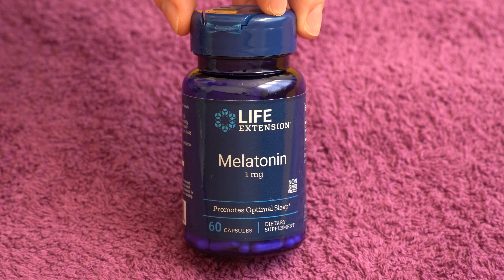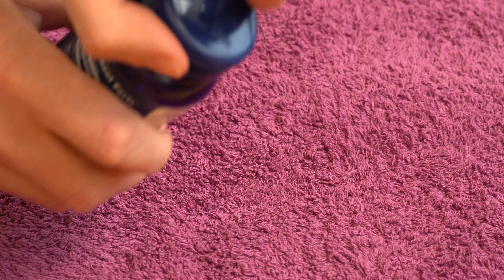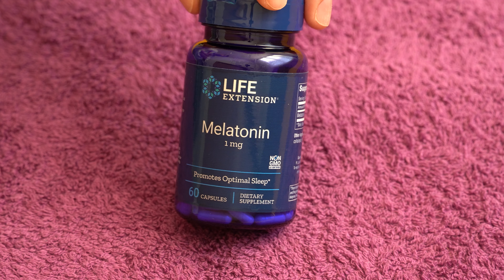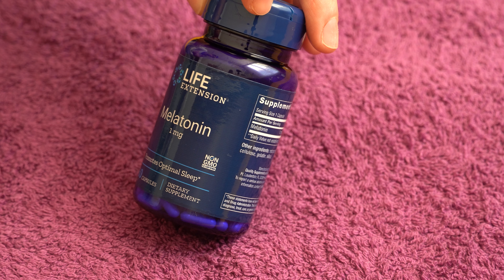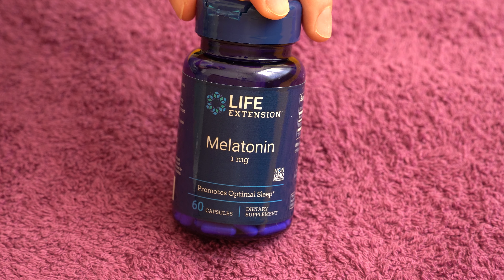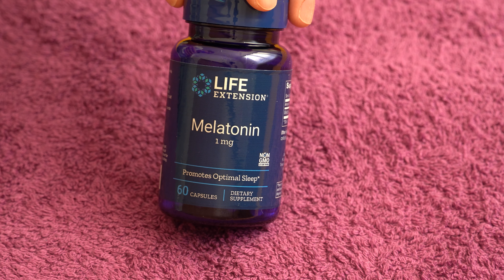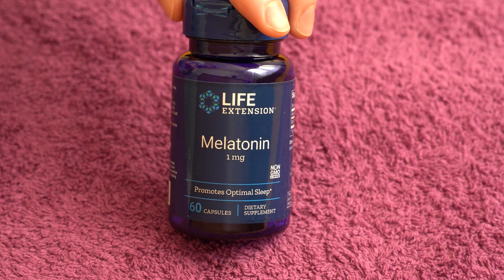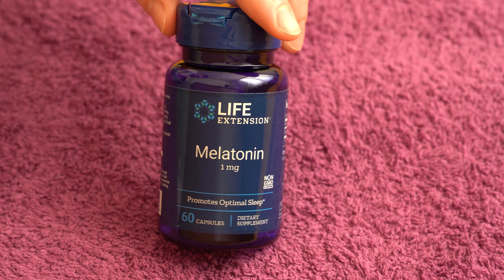Review of Life Extension Melatonin 1 mg - 60 Capsules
Melatonin is a hormone derived from the amino acid tryptophan. Primarily synthesized in your pineal gland, melatonin is released mostly at night to make falling asleep easier. In addition to healthy sleep support, melatonin can help inhibit oxidative stress to promote healthy brain function, immune health and more.

Melatonin increases the speed of falling asleep and adds to quality of sleep. It also offers powerful protection against free radicals.